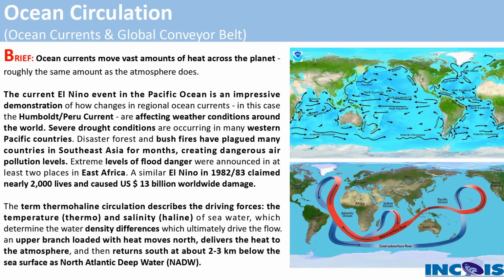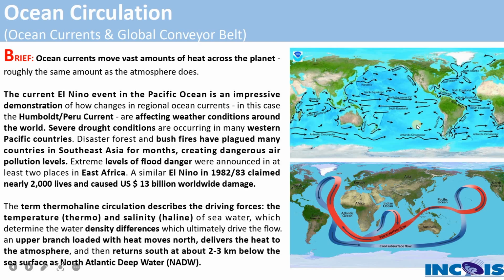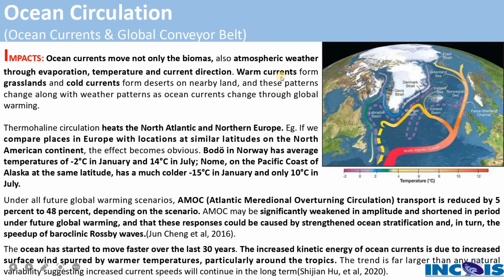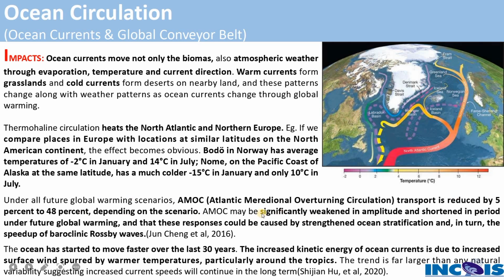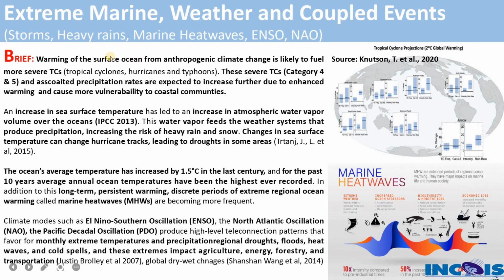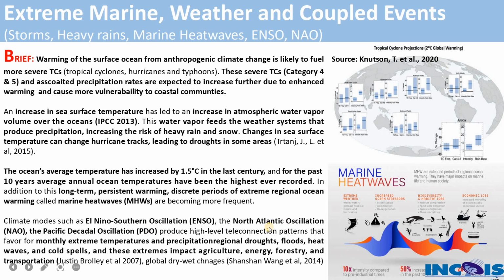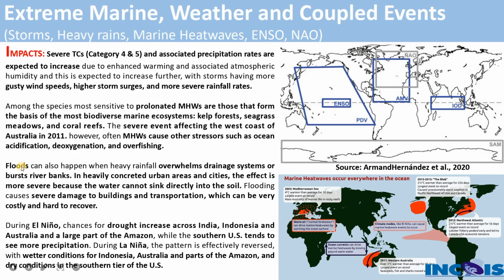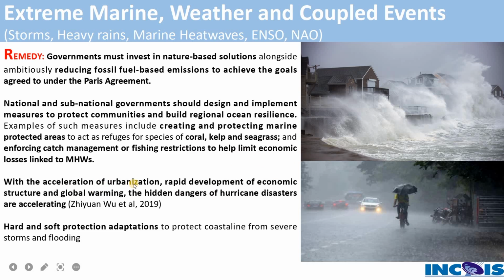Climate Change: Special reference to Coastal Regions (Part- 4)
Dr. B. Sivaiah